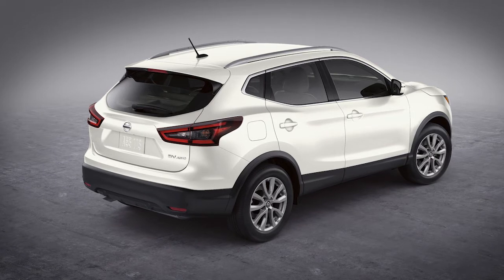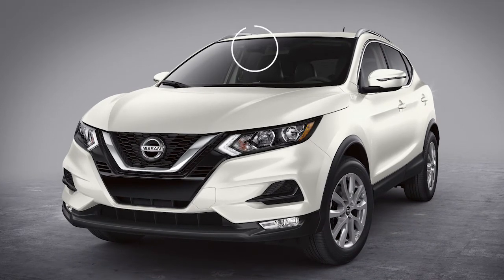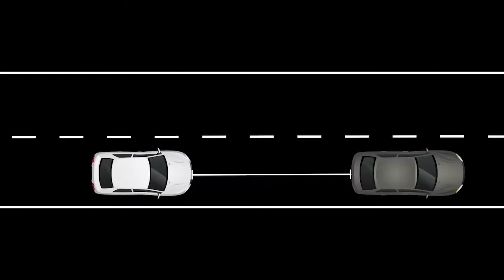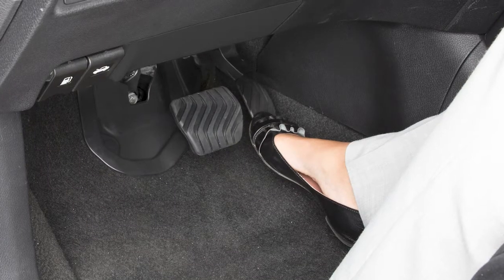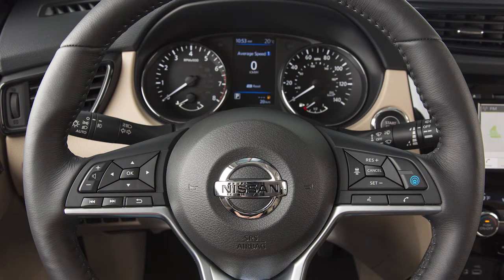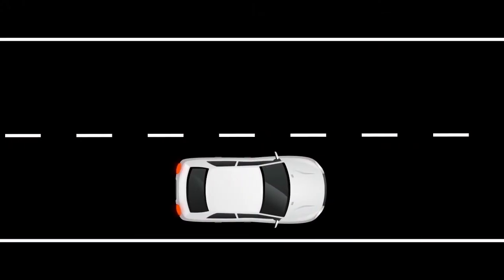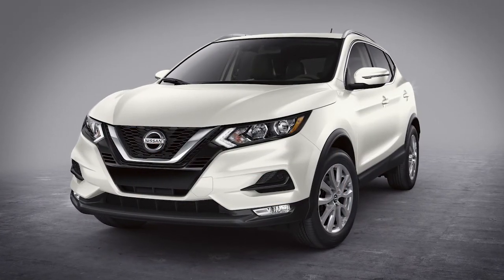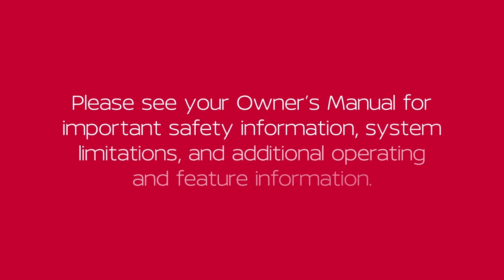2022 Nissan Qashqai - ProPILOT Assist (if so equipped)